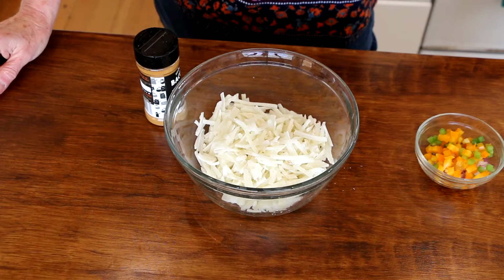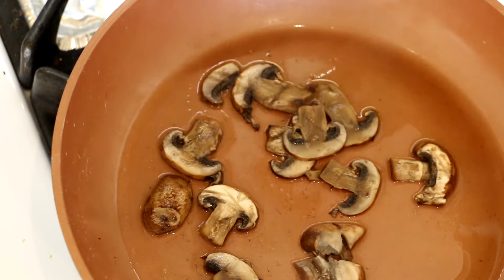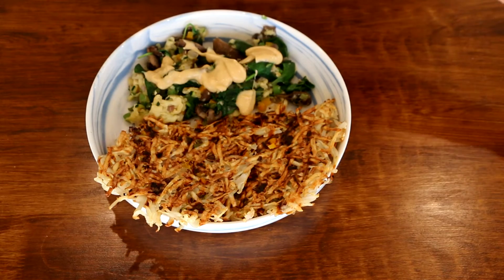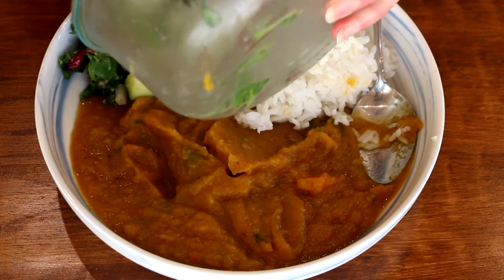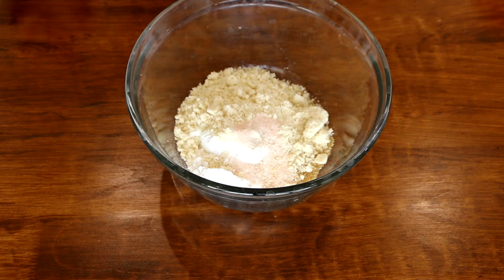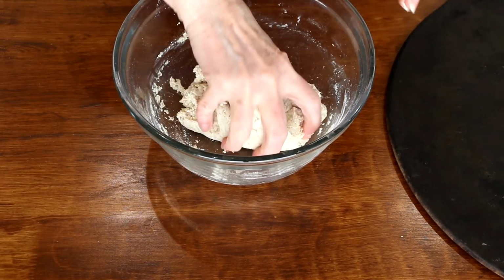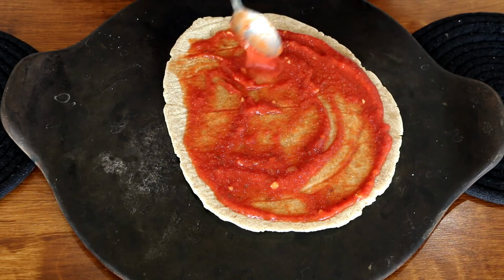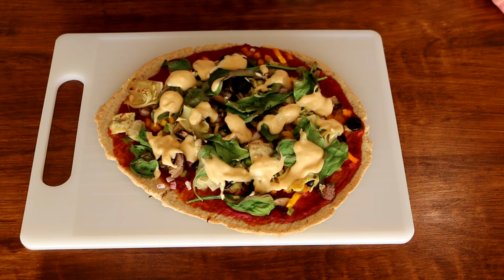What I Eat In A Day / WFPB Nurse / The Starch Solution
Today I show you what I eat in day as a wfpb nurse on the starch solution.
Three meals plus a snack.  As a registered nurse eating a wfpb diet is important to me, not only for weight loss but for your long term health.
BREAKFAST
I used @FollowYourHeartOfficial Veganegg.  This product is low fat and oh so yummy.  I know in the video I called it an omelette but it is really scambled eggs.
Saute in water mushrooms until they cook down and release their water. then add bell pepper, red onion, shredded zucchini and cook for a few minutes.  In the meantime prepare your veganegg per package instructions and add to veggies and cook for a few minutes stirring frequently.  At the end add a couple of handfuls of spinach and let wilt down.  I also made some hash browns in my panini maker.  I just added onions and bell peppers to frozen hash browns and seasoned with vegan bacon seasoning.
LUNCH
left over soup, left over rice and left over salad.  Pretty basic but delish.
SNACK
A cup of peach passion tea and an envy apple.
DINNER
Gluten free veggie pizza;
in a bowl add:
1/2 cup gf flour
2 T arrowroot flour
3 T golden ground flax seed
1/4 cup almond flour
1/2 tsp salt
1/3 cup gf oats (I ground this up in my bullet along with @ 2 T. Quoina
mix together and make sure there are no lumps.  Then start by adding 1/4 cup water and mix adding a little water at a time till you get a nice dough consistency.  place the ball on a piece of parchment paper and then on a pizza stone or baking sheet.  Using your fingers spread the dough out to about 1/4 inch thick.  Back in a 450 degree oven for 12-15 minutes.  Then turn the pizza over directly onto stone or baking sheet and add pizza sauce and any veggies your like and bake for an additional 12-15 minutes.  You can top with plant based cheese if you wish.

​30 oz. large serving bowls
Better than boullion vegetable
​sugar free PB 2
​Foods Alive Nutritional yeast-non fortified:
​Date Lady BBQ sauce
Date Lady smoky maple date syrup:
​Date Lady sweet chili sauce;
Some of my favorite cruelty free makeup, lotion and deodorant:
IT Super hero mascara:
 https: //amzn.to/2E3xmeW
IT Lash blowout Volumizing mascara:
Each & Every non aluminum deodorant:
​​Hempz anti aging moisturizer:
My favorite supplements:
Spark Thyroid support:
​Garden of Life B-12:
​Nordic natural algae omega:
​trace minerals research vegan colloidal silver spray:
Great books to help you on your plant based journey:
The Starch Solutions by Dr. John Mcdougall
​How Not to Die by Dr. Michael Greger
​The Secret to Ultimate weight loss by Chef AJ
​Try watching the following documentaries:
​Some of my favorite accounts to follow on Instagram